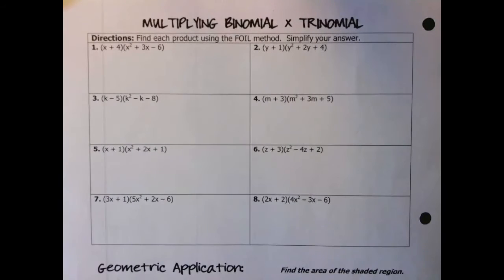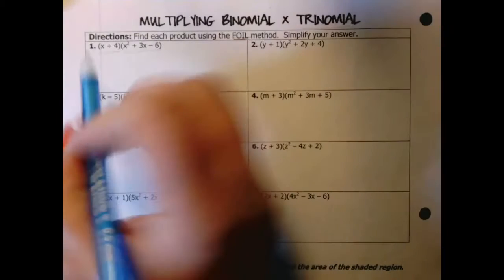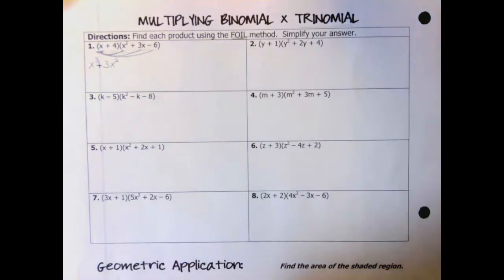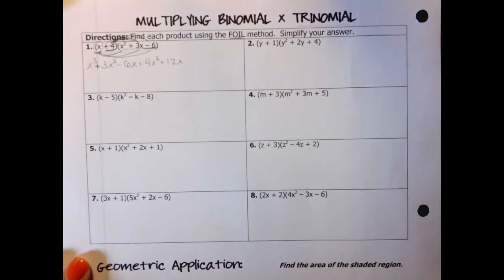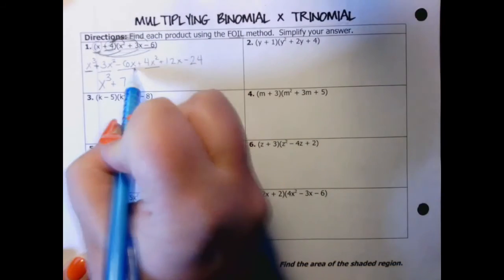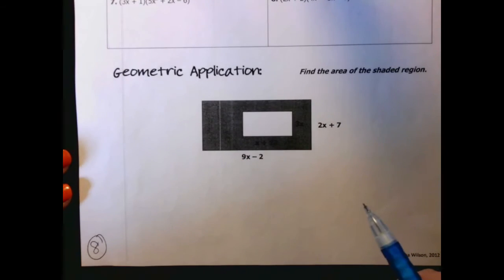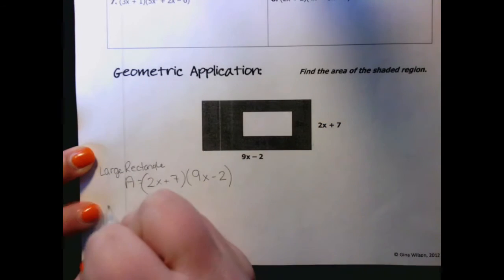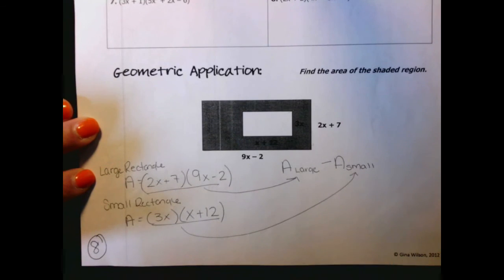Multiplying Binomials by Trinomials